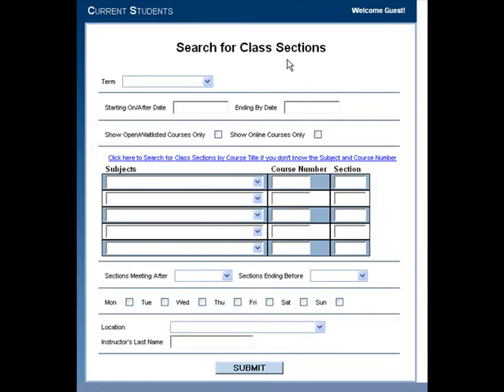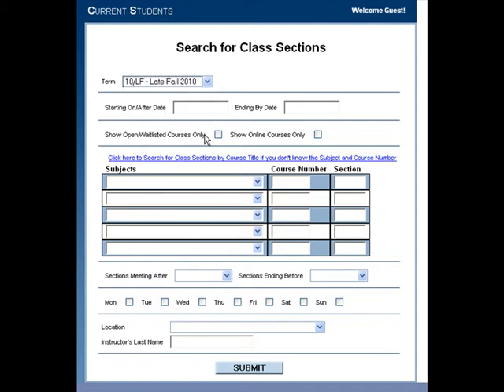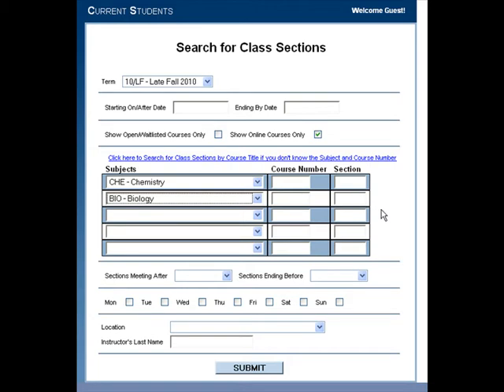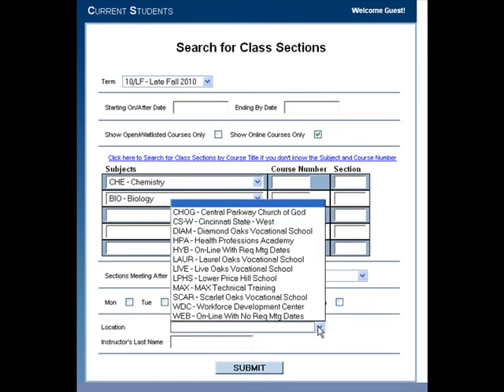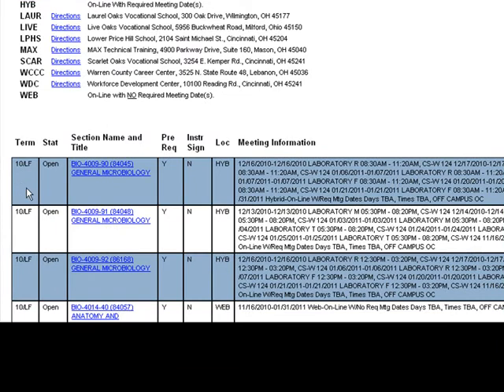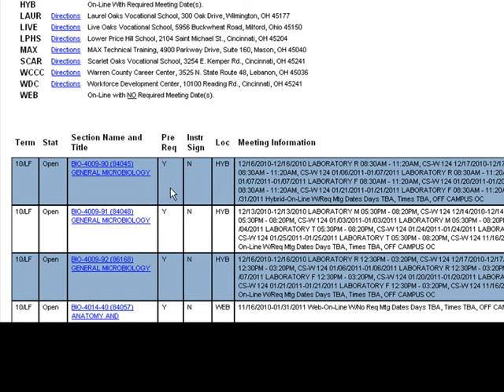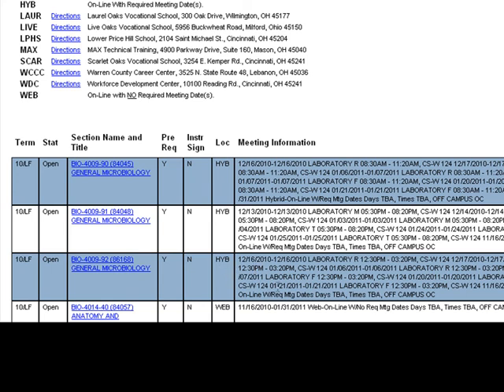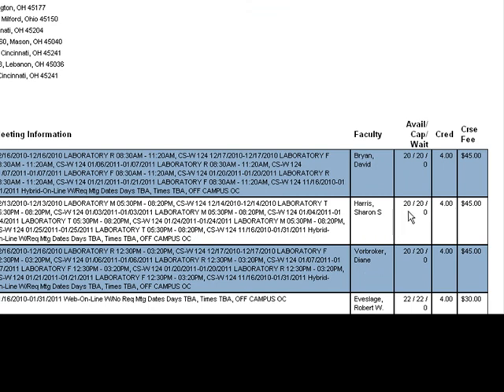How to Search for an Online Class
How to Search for an Online Class at Cincinnati State